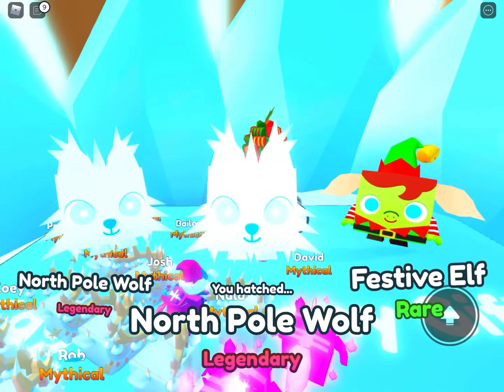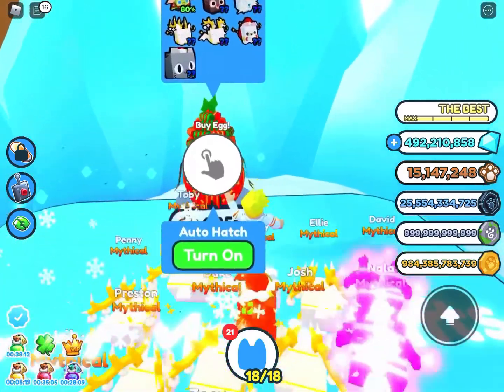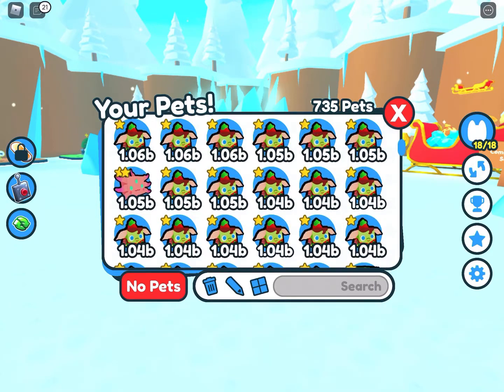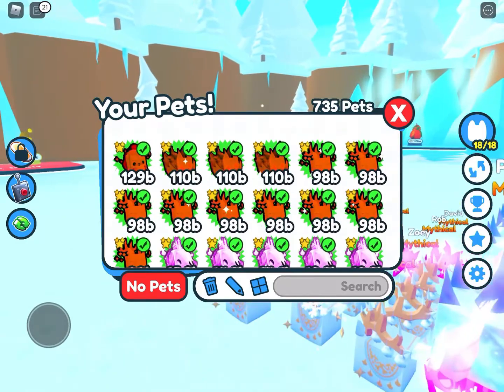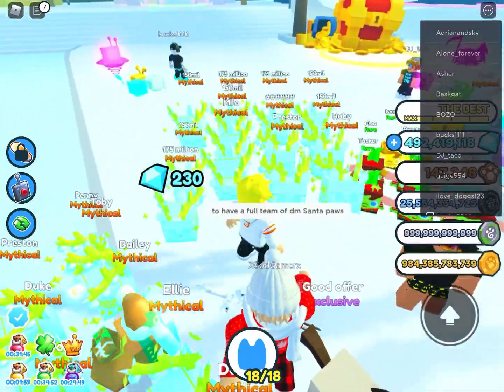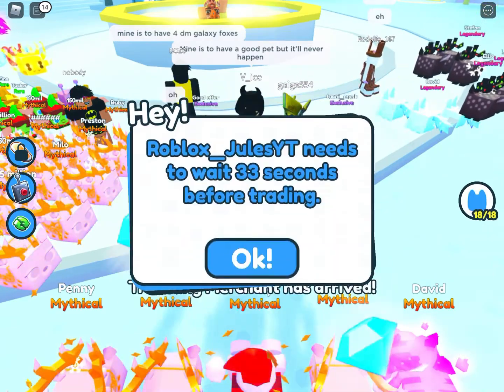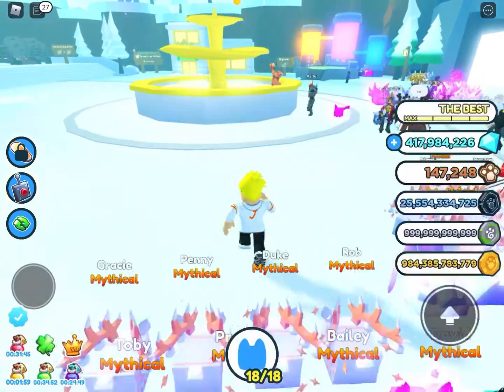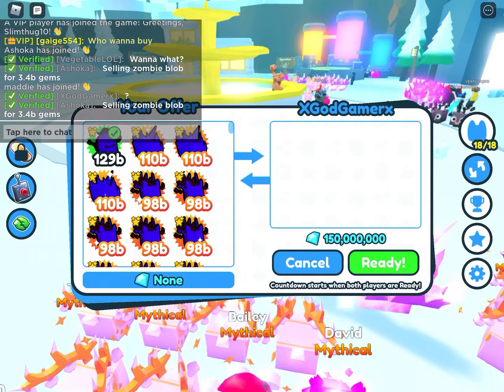FREE MYTHIC SANTA PAWS! RAINBOW NEW MYTHIC | Pet Simulator X [Episode 16]